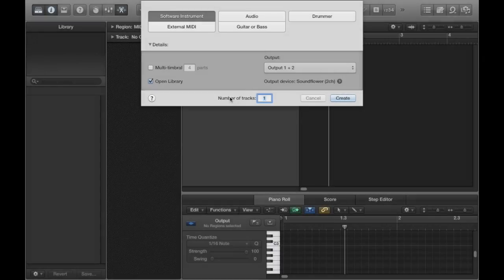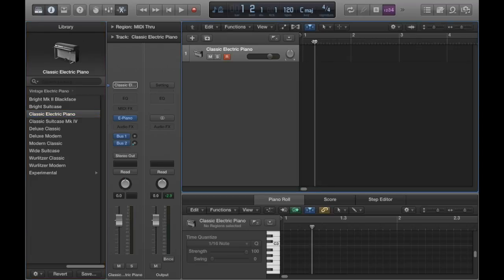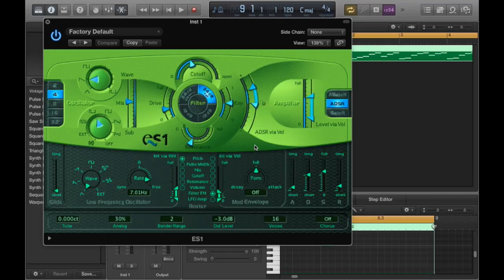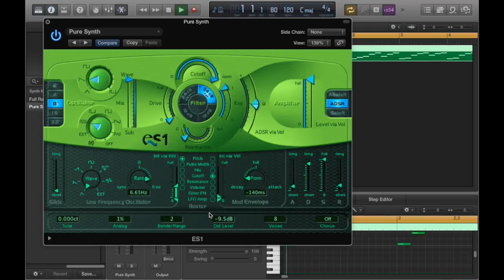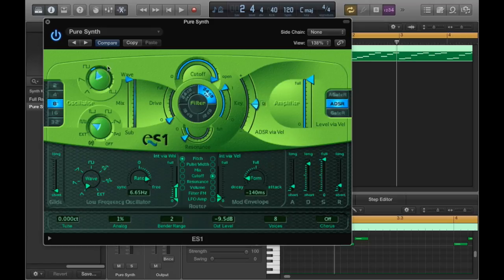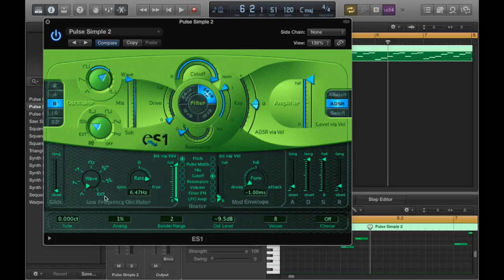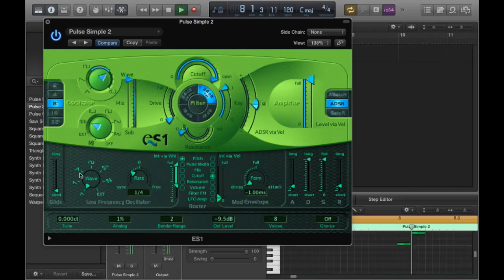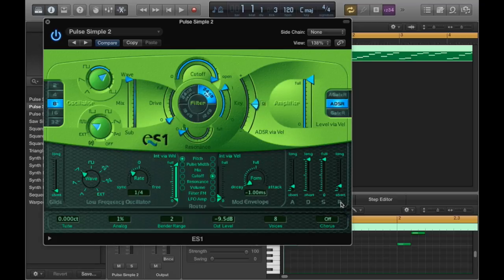How to Make 8-Bit Chiptune Music in Logic Pro (ES1 Synthesizer)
Skip ahead to 1:21 if you already know how to navigate to the ES1 synth :)